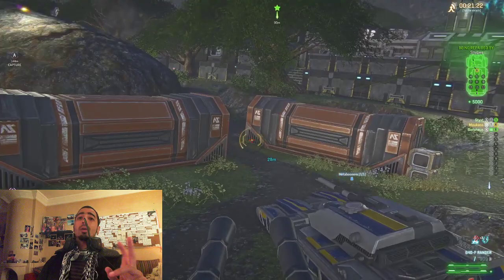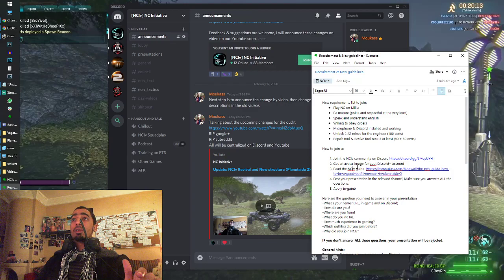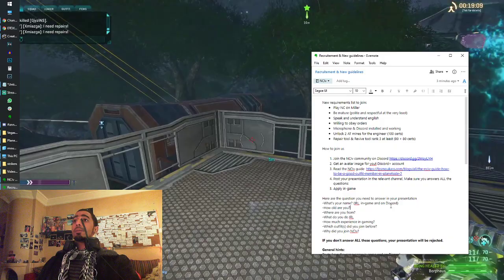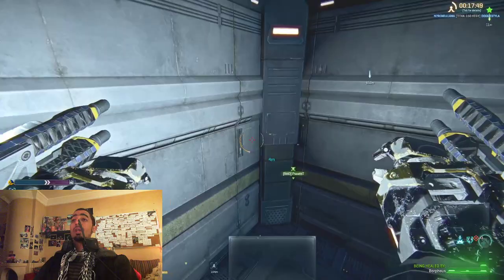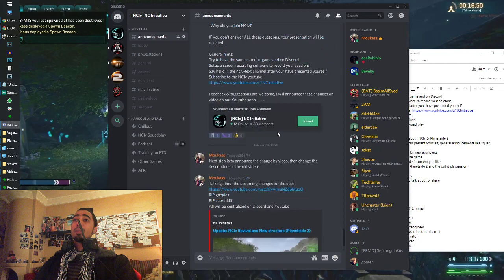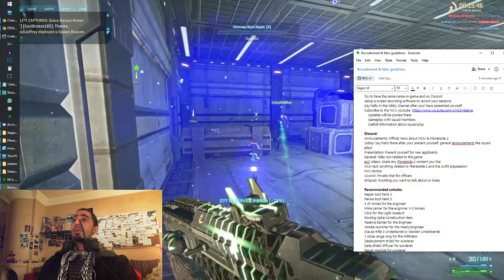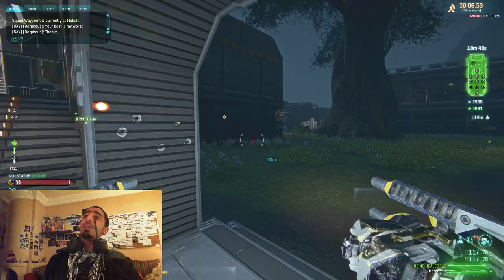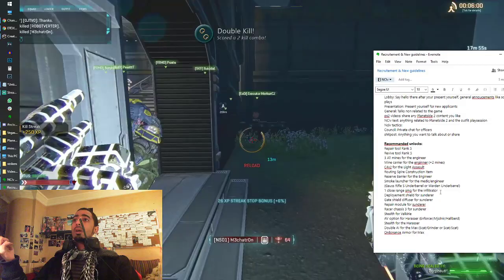How to Join NCIv - NC Outfit on Miller (Planetside 2)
1.
 2. Get an avatar image for your Discord+ account
3. Read the NCIv guide
   4. Post your presentation in the relevant channel, Make sure you answers ALL the questions:
    5. Apply in-game

Planetside 2 NC gameplay on Miller

REQUIRED:
    * Play NC on Miller
    * Be mature (polite and respectful at the very least)
    * Speak and understand english
    * Willing to obey orders
    * Microphone & Discord installed and working
    * Unlock 2 AT mines for the engineer (100 certs)
    * Repair tool & Revive tool rank 3 at least (80 + 80 certs)

RECOMMENDED:
Repair tool Rank 5
Revive tool Rank 5
3 AT mines for the engineer
Mine carrier for the enginner (+2 mines)
C4x2 for the Light Assasult
Routing Spire Construction Item
Reserve Barrier for the Engineer
Smoke launcher for the medic/engineer
(Gauss Rifle S Underbarrel or Warden Underbarrel)
1 close range smg for the infiltrator
Deployment shield for sunderer
Gate shield diffuser for sunderer
Repair module for sunderer
Racer chassis 3 for sunderer
Stealth for Valkyrie
AV option for Harasser (Enforcer/Mjolnir/Halberd)
Stealth for the Harasser
Double AI for the Max (Scat/Grinder or Scat/Scat)
Ordonance Armor for Max